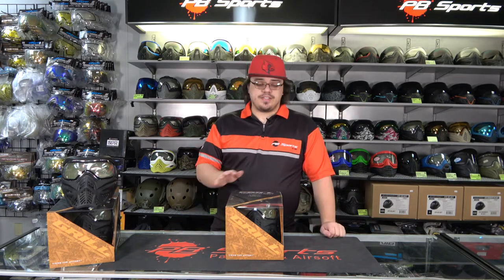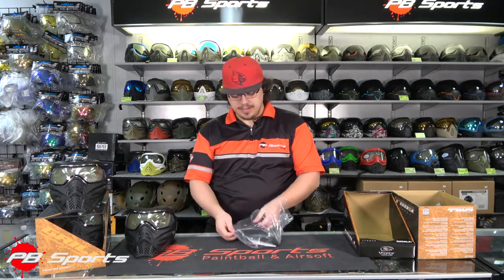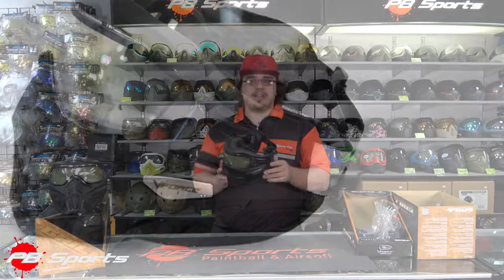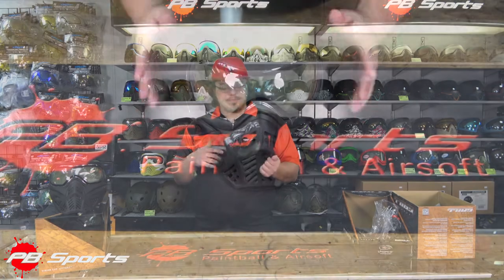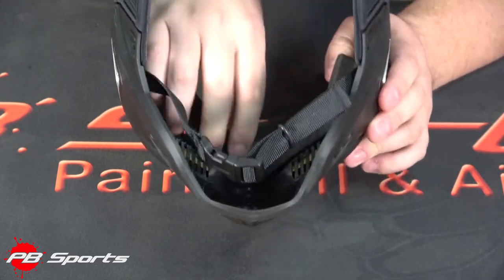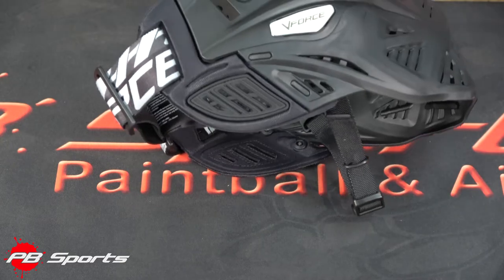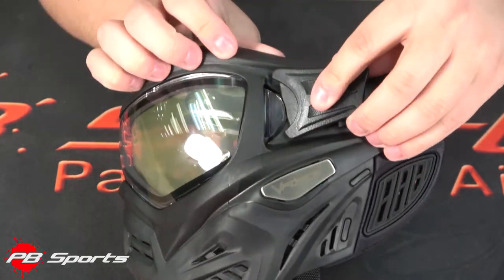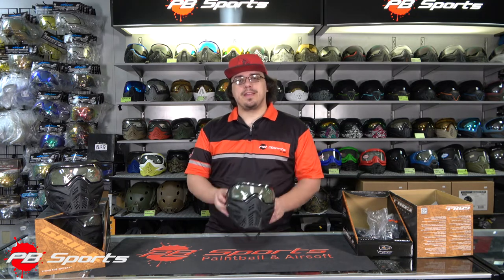Vforce Grill 2.0 Now Available! | PB Sports New Product Alert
Today Dylan takes an in depth look at the new Vforce Grill 2.0's! We also take a look at how to remove the lens and new quick change foam!